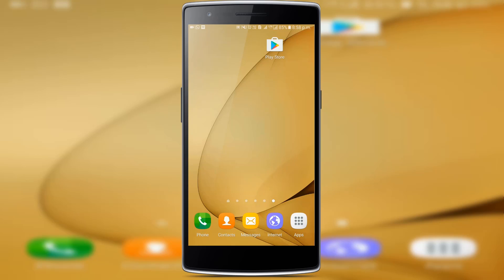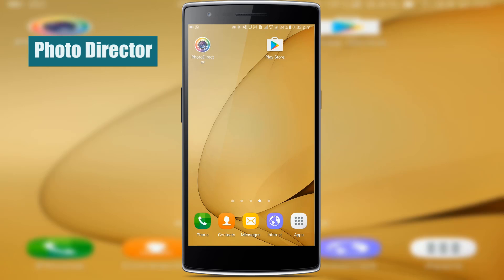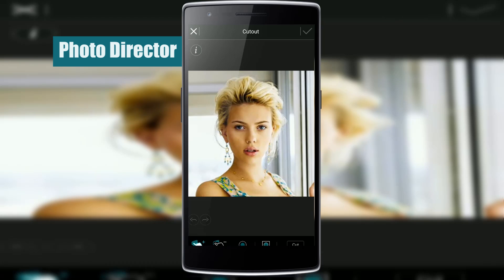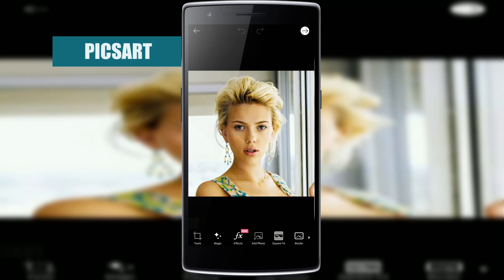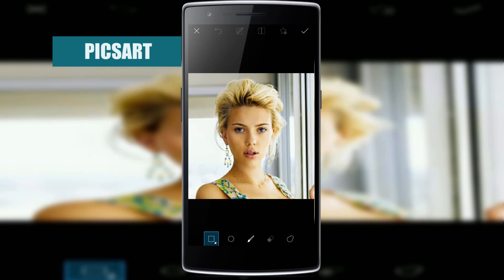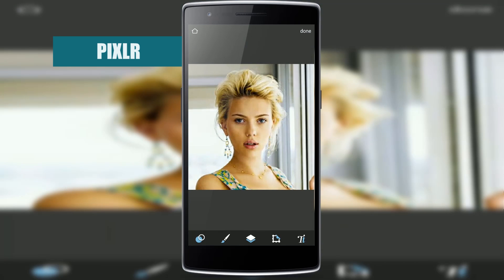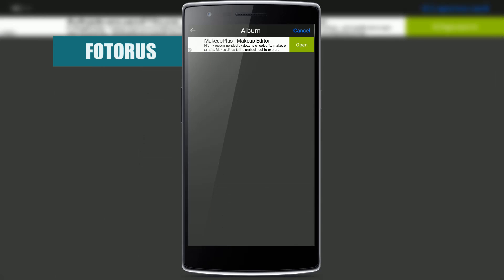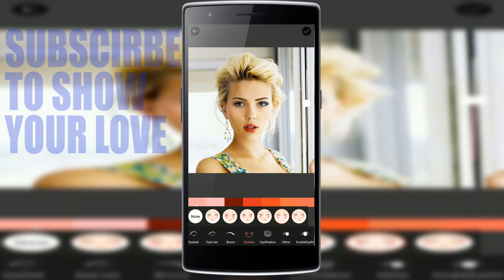Best Photo Editor App for Android | Top 4 Picture Editor & Photo Collage Apps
Best Photo Editor App for Android.
In this video tour I will show you the no. 1 photo editor, photo collage, picture editor app available for android OS.

There are unlimited number of apps to edit your photos but in this video I will show you the apps which have features like Photoshop on pc. There are many apps which have filters, frames, colour corrections, effects, stickers but here I will show you the apps which can edit your pictures. By editing I mean like Photoshop. Yes, there are many apps which are popular but here I will only show you those apps which are capable to edit your pictures like you do on computer.

With these applications you can actually achieve the same results as you were doing on PC or Mac. Yes, there are many apps by which can do the task in a single click automatically but the apps I’m going to show you here are all have manual controls. You can select whatever you want to do with your picture and the auto correct apps sucks at some places.

Below is a list of apps which I’m going to review in this video:

1. Picsart, which is no. one photo editing app if you really want to edit like you do on computer. There are many tools by which you can turn your imagination into reality. I’m amazed by this app and i can simply compare it to the photoshop.
To use this app, you may need to learn some tools first because some of the features are complicated. But after learning everything you won’t look anywhere else. This app is no. 1 in my list.

2. Photodirector, which is number two in my opinion. Although there are many apps which are similar to this but this app really stands out with its final results. This app has less features in comparision to Picsart but still this is my second best choice for you. The features are less complicated and you can get the hang of it in no time.

3. Pixlr, which is on number three in my opinion because of its simplicity and less complicated featurs. I am suggesting this app to those who don’t want to learn stuff. Yes you can learn this app in 10 minuts and it still have some decent editing tools.

4. Fotorus, is on number four in my list. This app is for those who like to play with effects,filters & specially beauty. With this app you can do real make up after taking selfie. I suggest this app to girls because this app has all the tools related to make up and it does this in single click without learning.